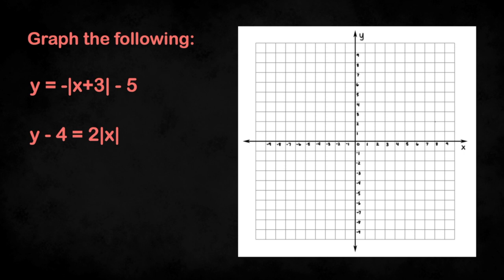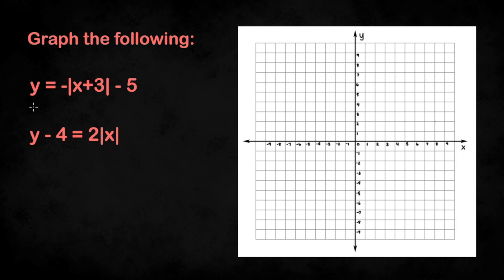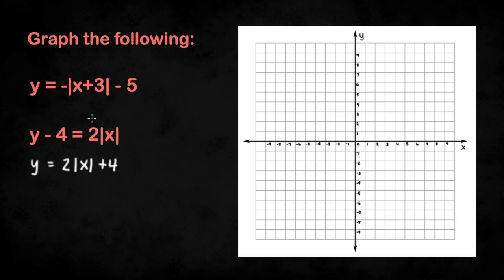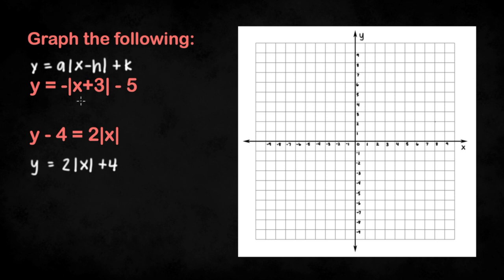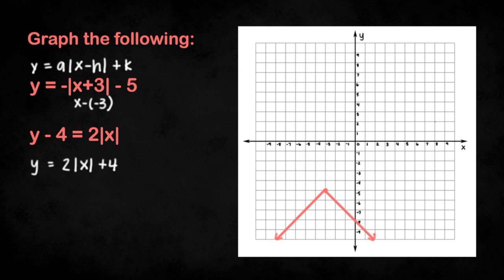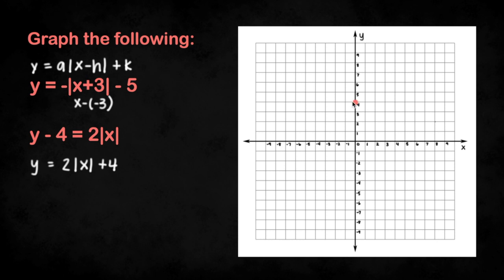Graphing Absolute Value - Algebra 1 Unit 8 Lesson 4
In this video, we will be graphing absolute value equations.